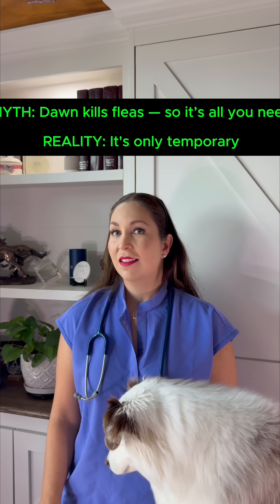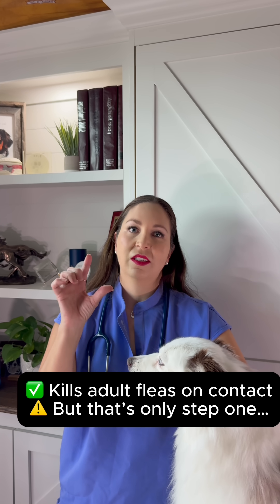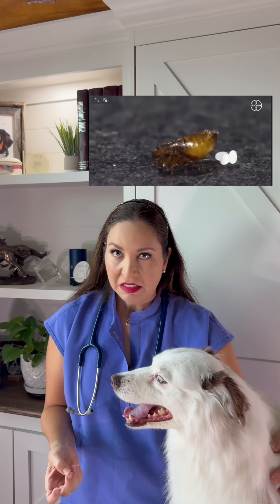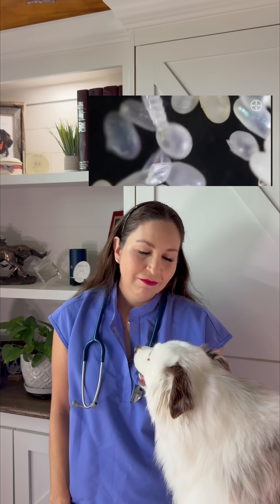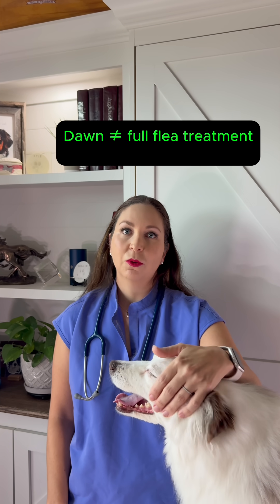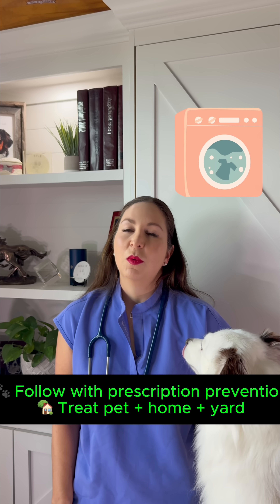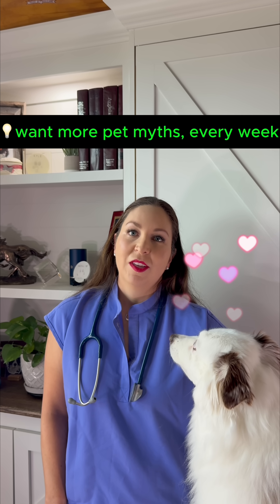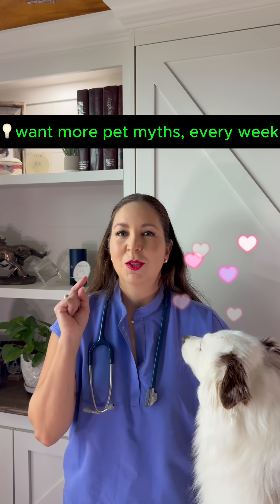Does DAWN soap kill fleas on pet?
Using Dawn dish soap to kill fleas might seem like a quick fix — but it’s only temporary. Learn how many eggs fleas lay, how long they survive in your home, and why vet-approved prevention is the real solution.